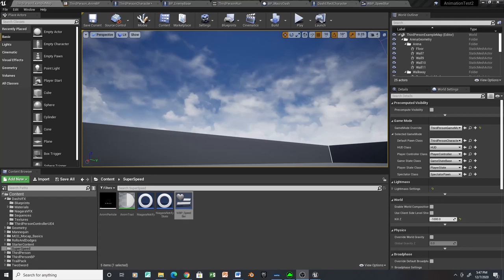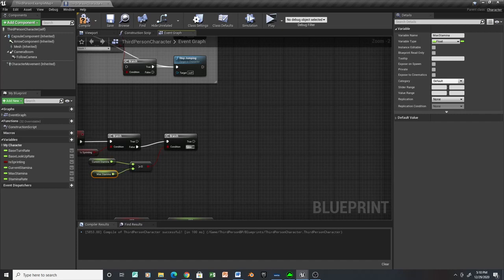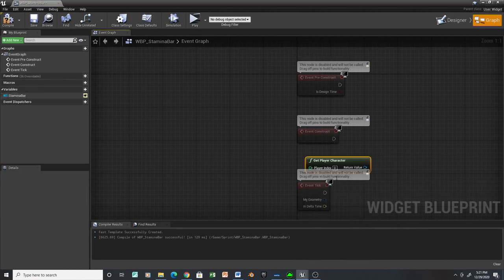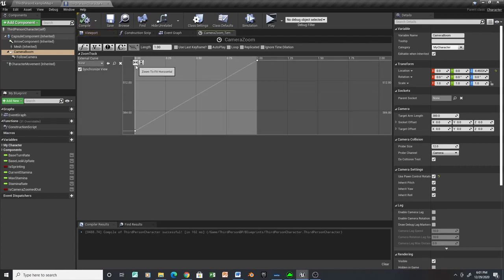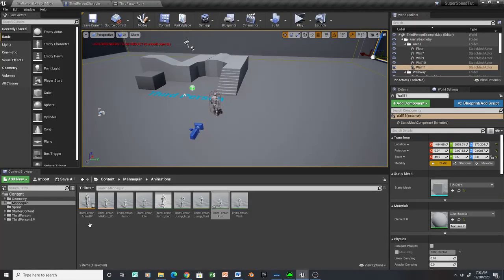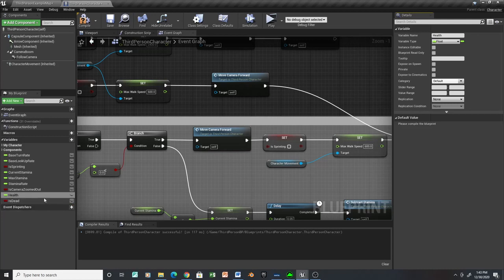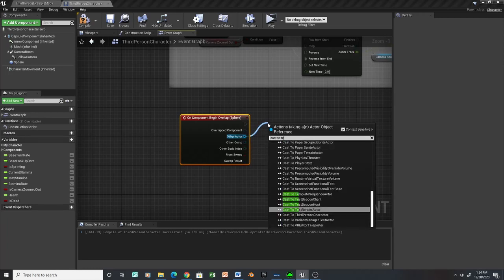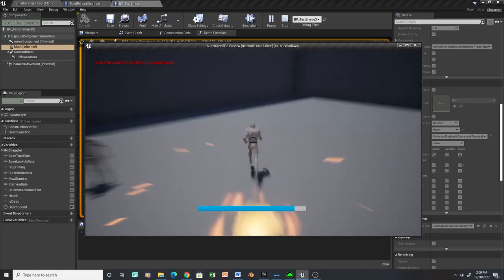Unreal Engine 4: Super Speed Effects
Lets try out a few special effects for the Super Speed Power!
Today we look at:
Super speed basics
Stamina burn
Camera-zoom
Attaching particle effects
Damaging enemy characters